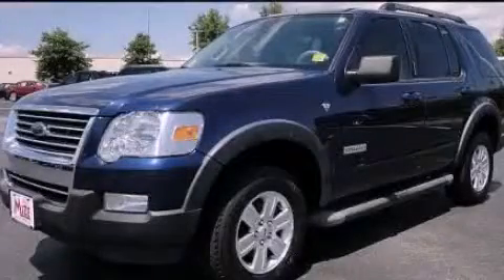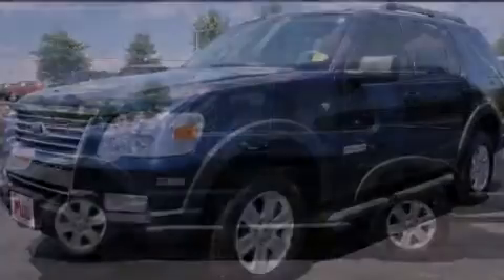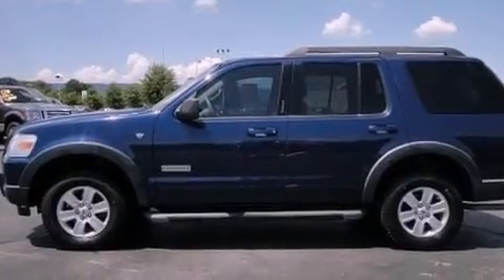2007 Ford Explorer Chattanooga TN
Year : 2007
 Make : Ford
 Model : Explorer
 Engine : 4.6L V8
 Trans . : Automatic
 Exterior : Blue
 Miles : 68,342
 Interior : Gray
 Marshal Mize Ford